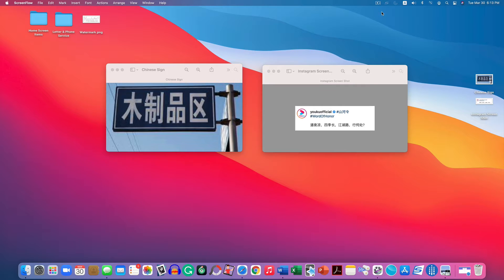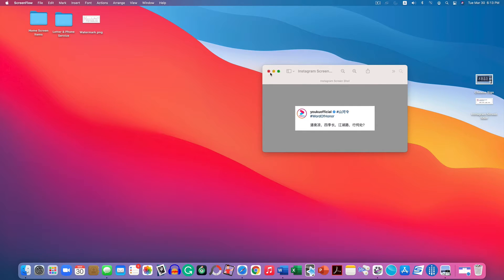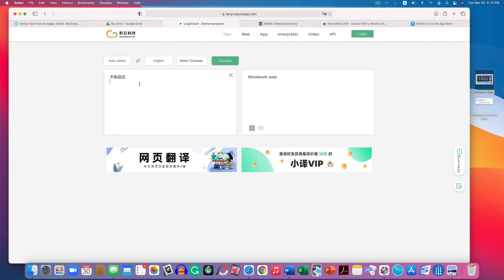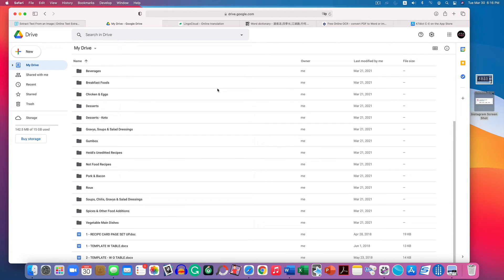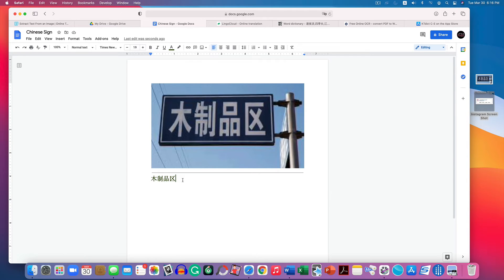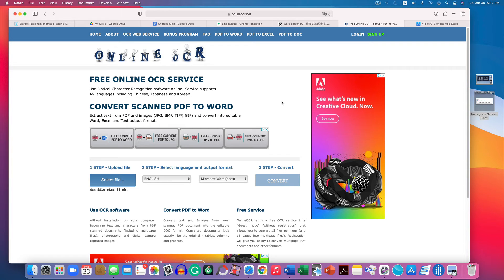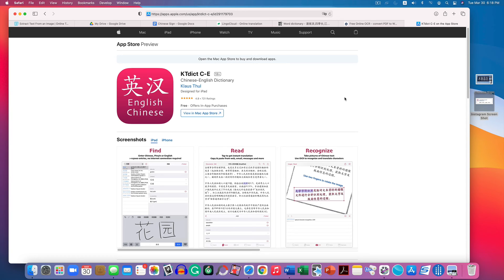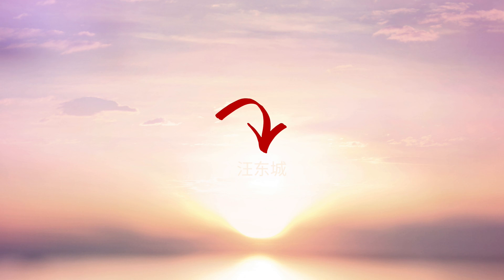Free Tools to Extract Text From Images - OCR | Works for Chinese Learners Too!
Unlock the power to extract text from any image for FREE using several tools, perfect for screenshots and photos from your phone! No software or downloads required.

While this tutorial was created for Chinese language learners, these versatile tools can be applied whenever you need text extracted from images. Get ready to explore these handy solutions!